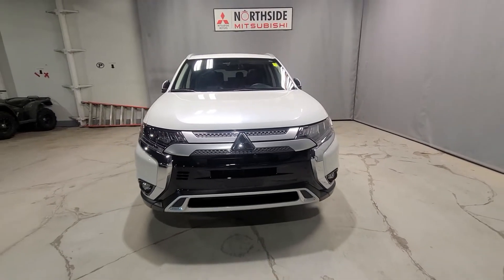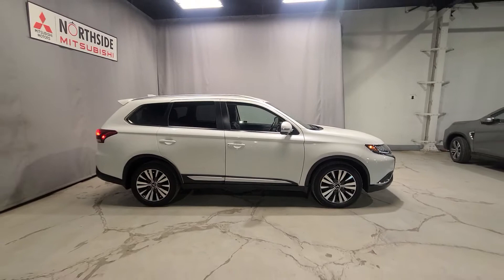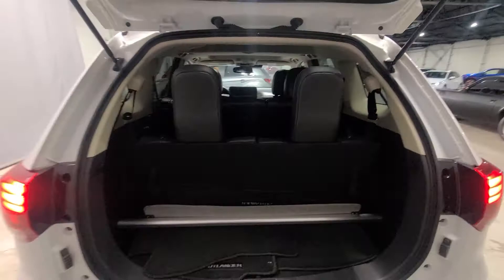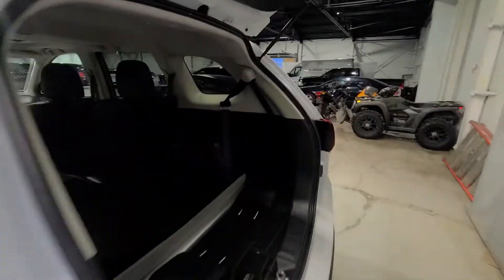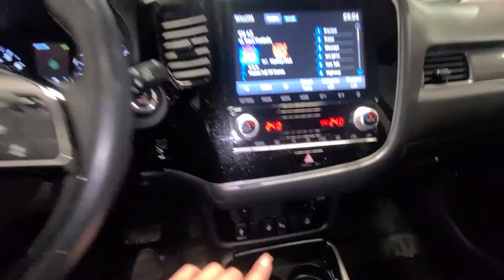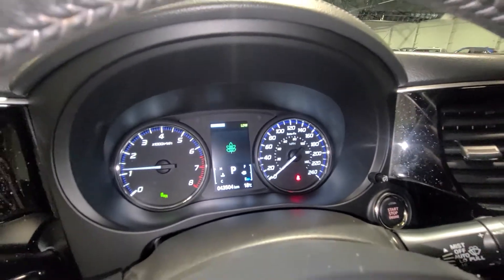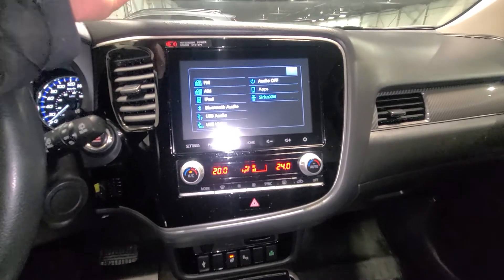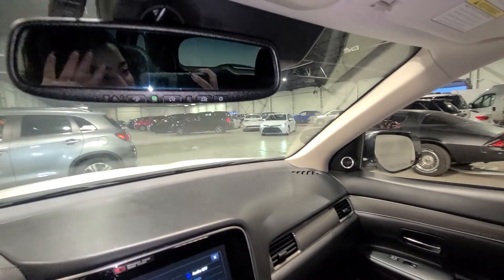A quick look on our stunning 2020 Mitsubishi Outlander EX-L for Crystal!